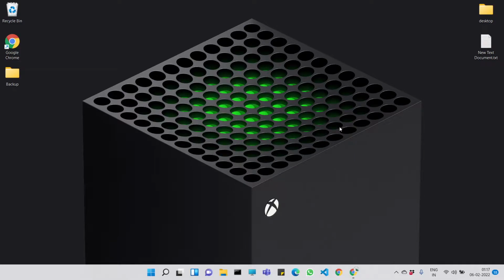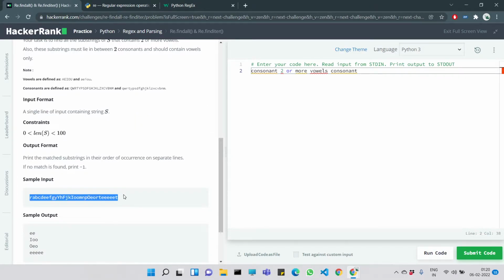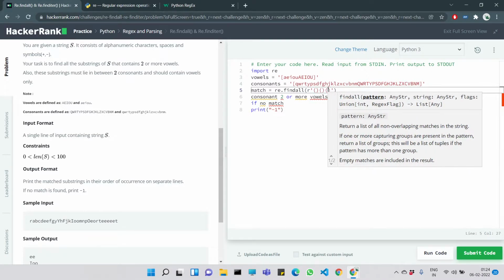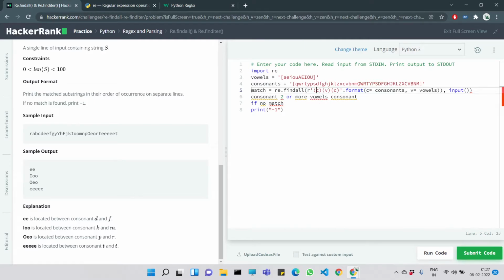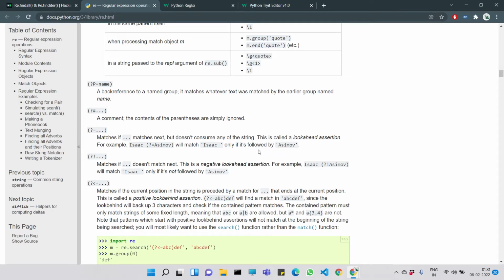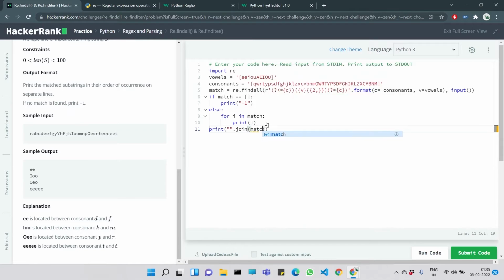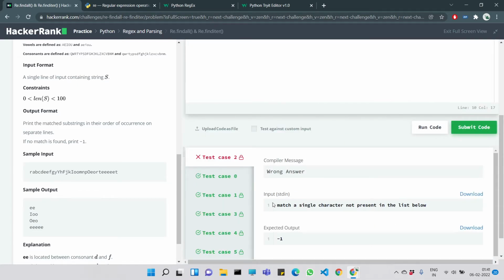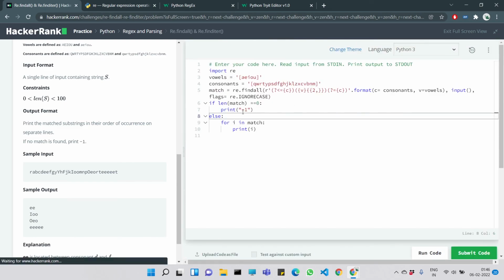30 DAYS OF CODE( DAY 11 ) # Re.findall & Re.finditer